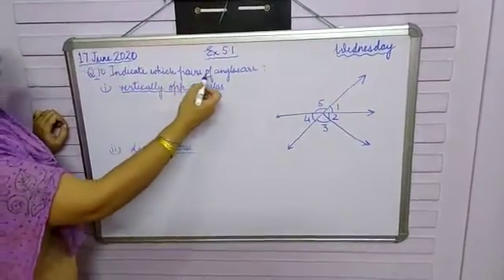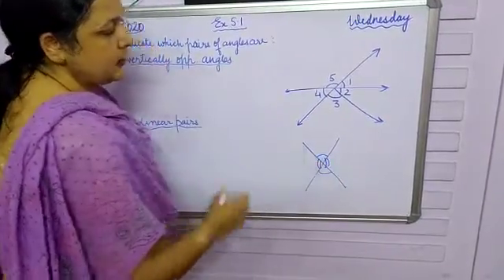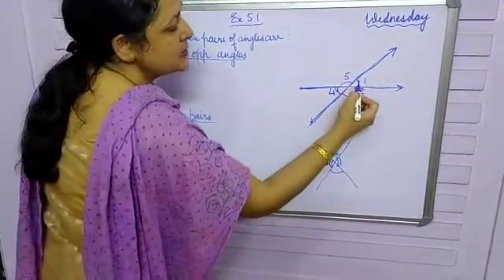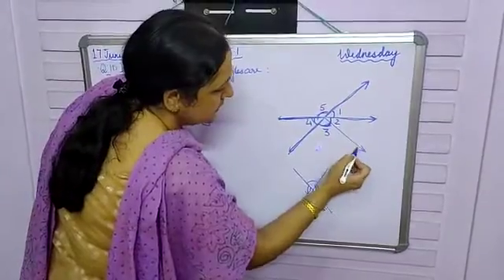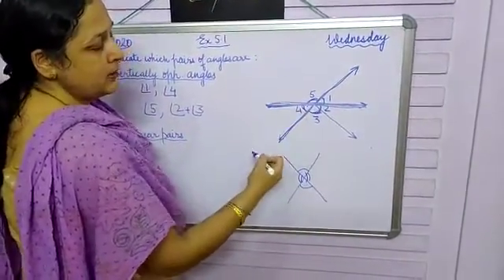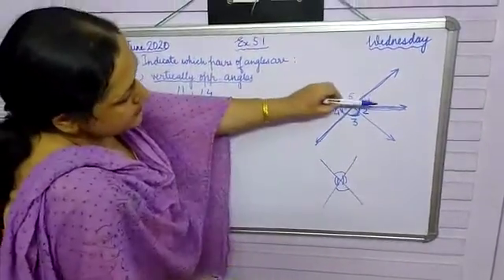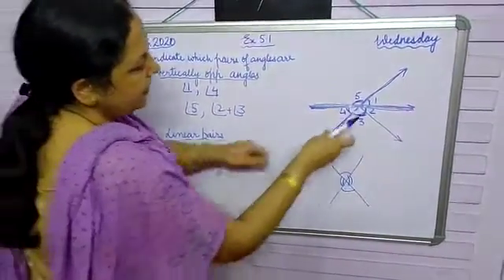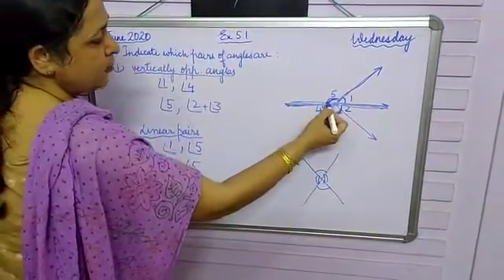7 July 2020